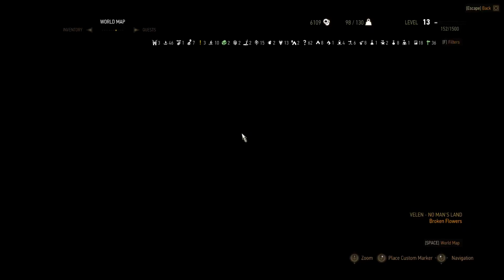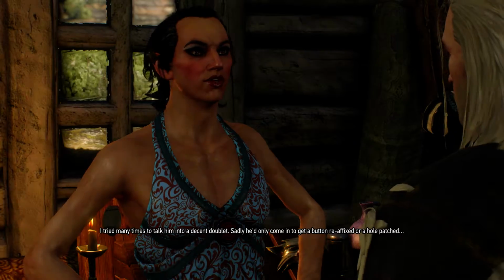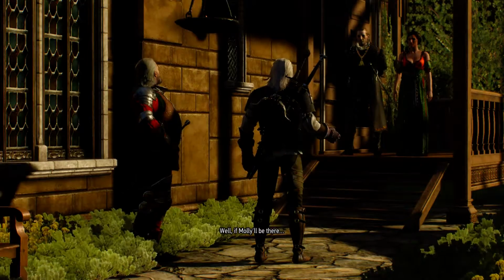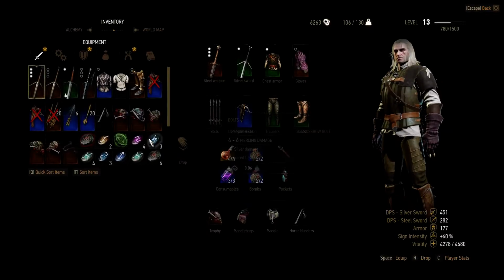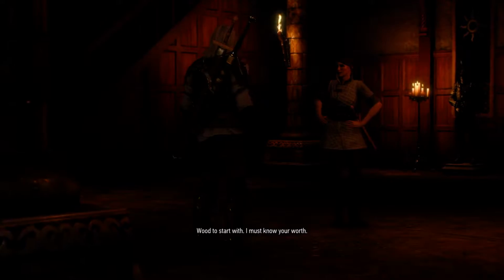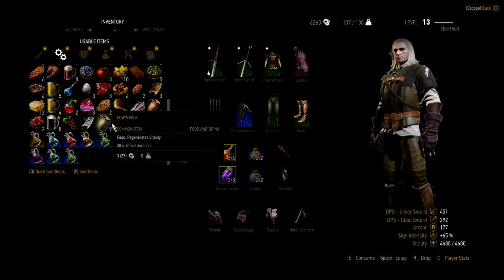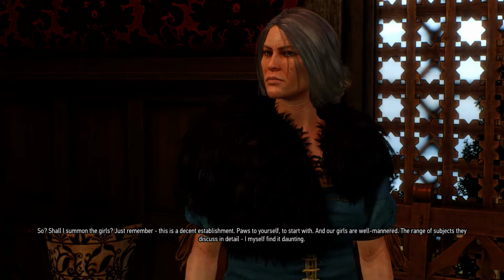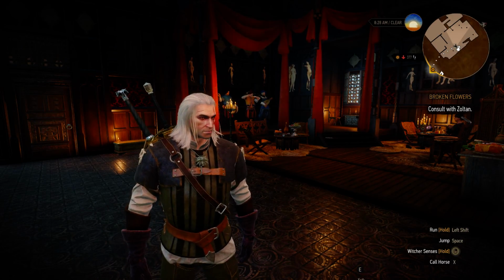Let's play Witcher 3 - Part 36 - Broken flowers and Gwent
Let's play Witcher 3 - Wild Hunt - Death March difficulty

Witcher 3 seems to be a candidate for Game of the year 2015 and I will try to make thorough Let's play of it with as much exploration as possible.